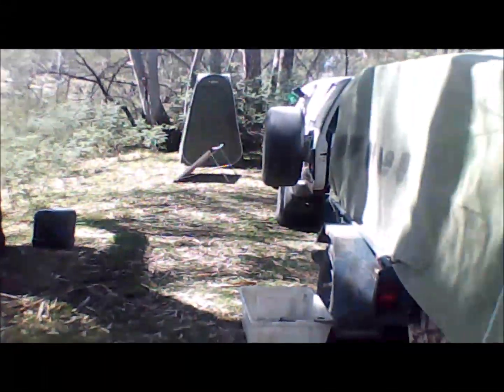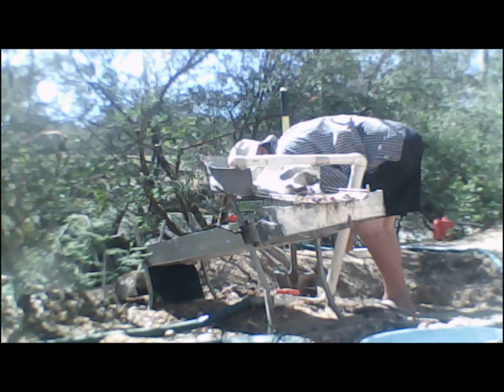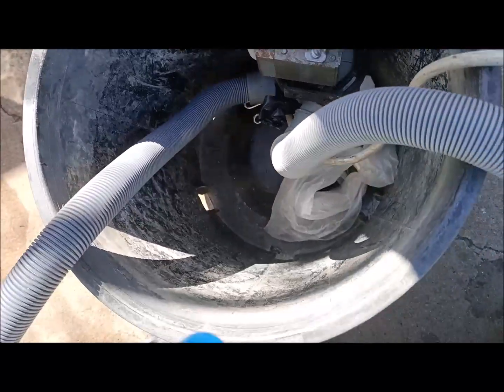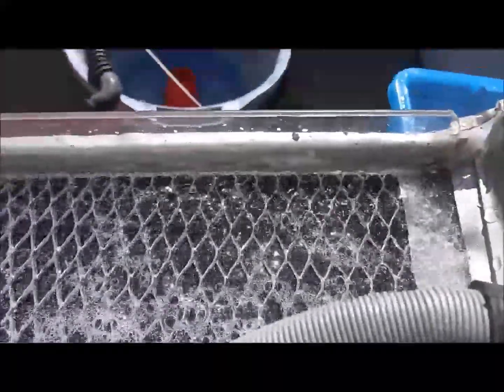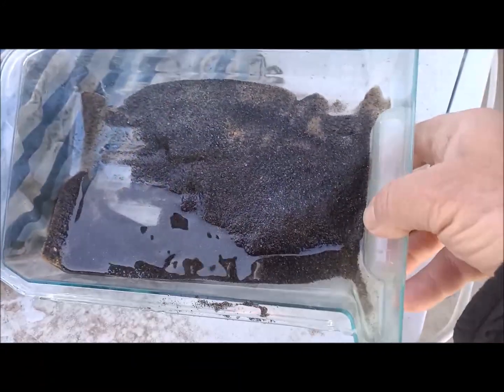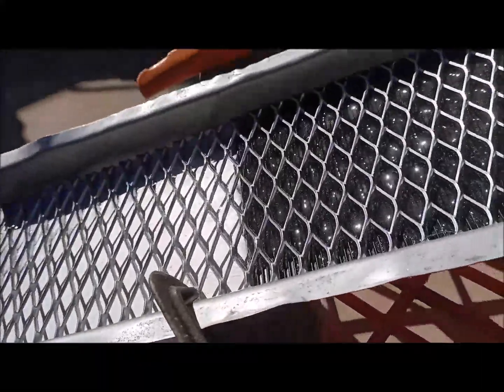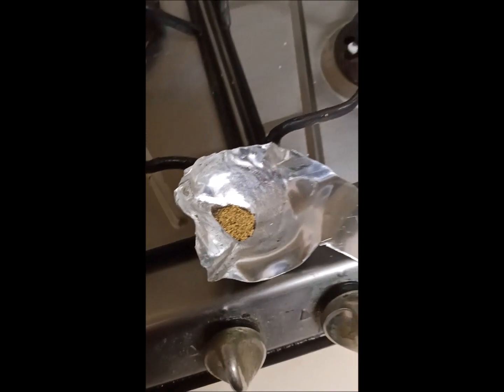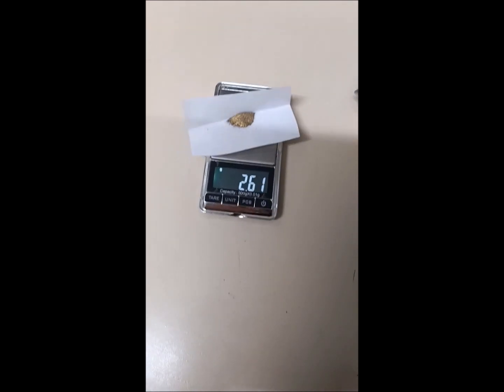Good Gold ,4 day gold prospecting trip to Victoria Australia pre lock down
4 days camping prospecting Victoria and the clean up few weeks later Good Gold